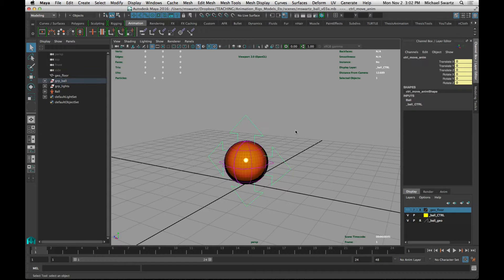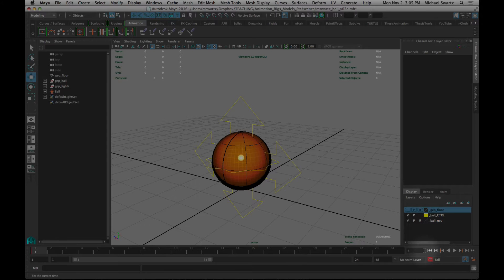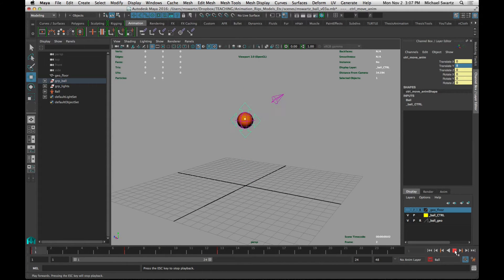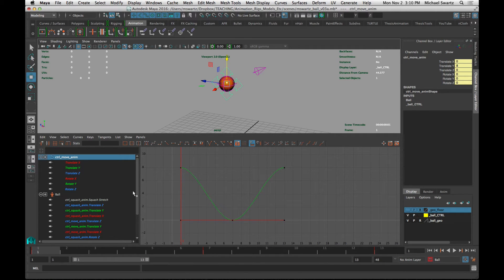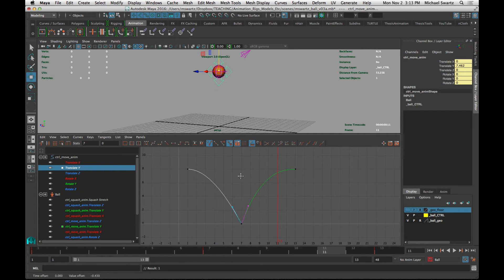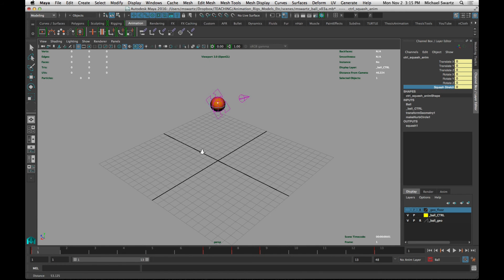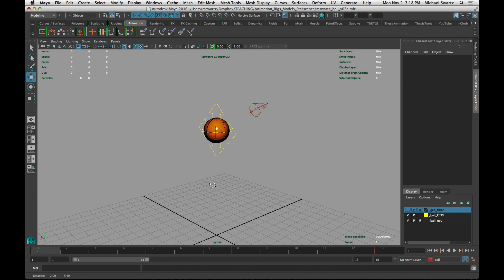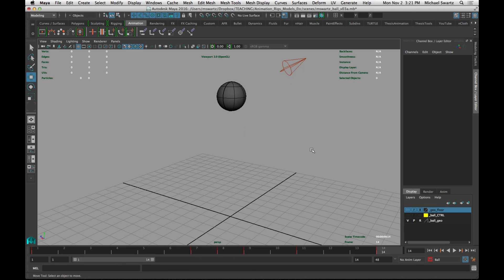How to Animate a Bouncing Ball in Maya 2016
Learn how to animate in Maya with a simple bouncing ball exercise.

This video assumes that you already know the basics of navigating within a Maya scene. If not, check out the "1-Minute Startup Movies" located in the Help menu.